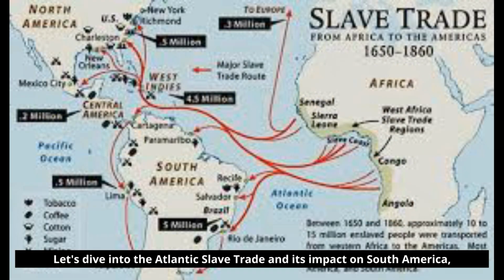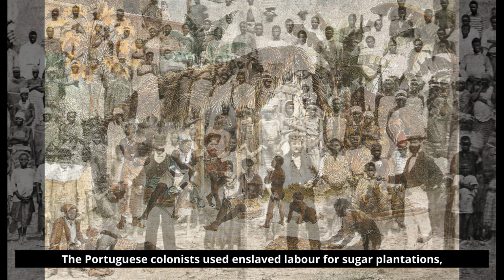The History of Slavery